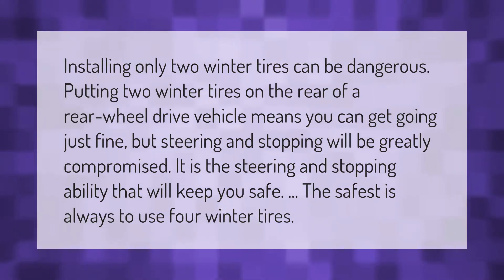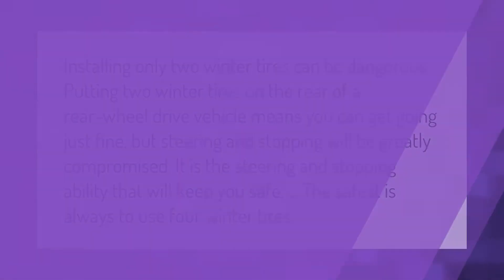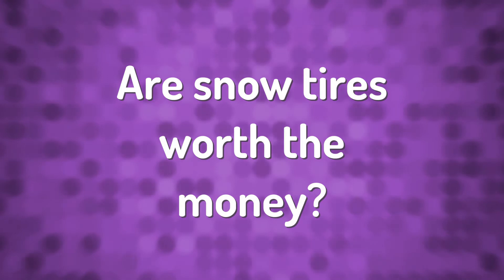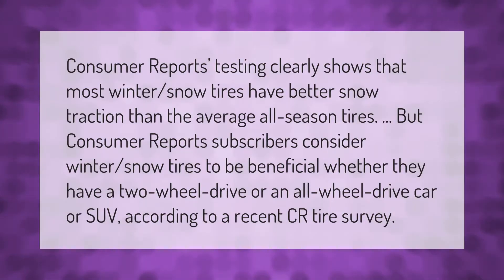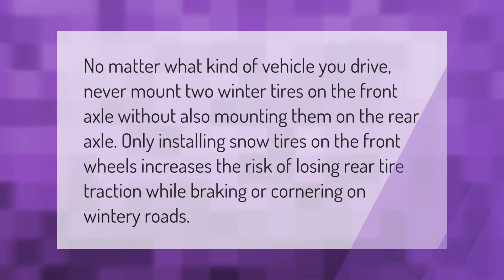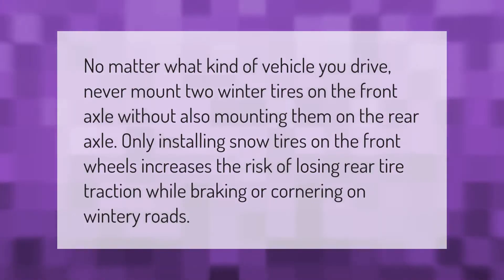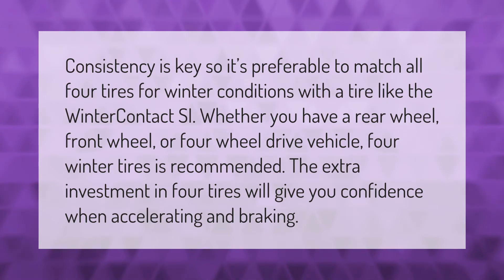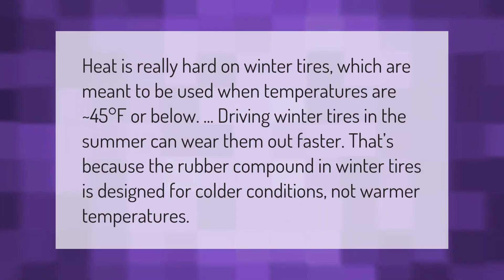Do I need 2 or 4 snow tires?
00:00 - Do I need 2 or 4 snow tires?
00:40 - Are snow tires worth the money?
01:14 - Can you drive with 2 snow tires?
01:43 - Do you need all 4 snow tires?
02:16 - Is it safe to use winter tires in the summer?

Laura S. Harris (2021, January 22.) Do I need 2 or 4 snow tires?
    AskAbout.video/articles/Do-I-need-2-or-4-snow-tires-212980